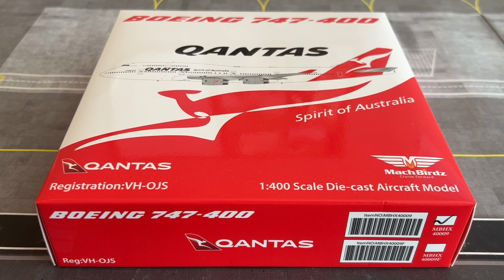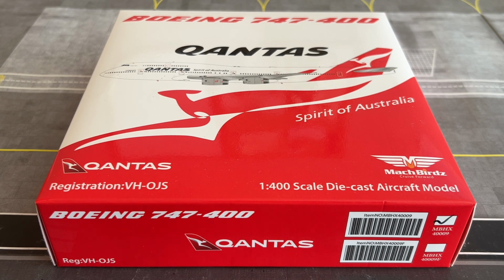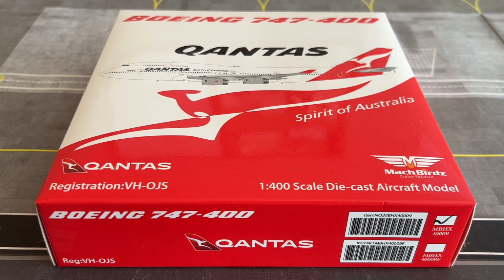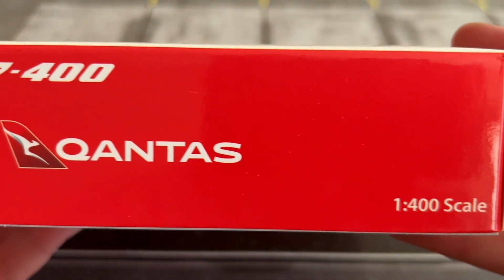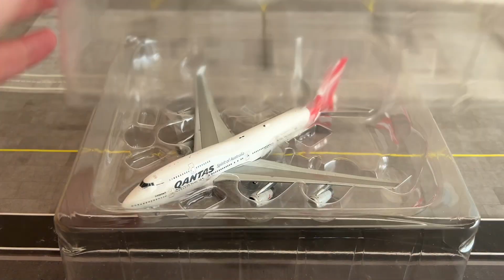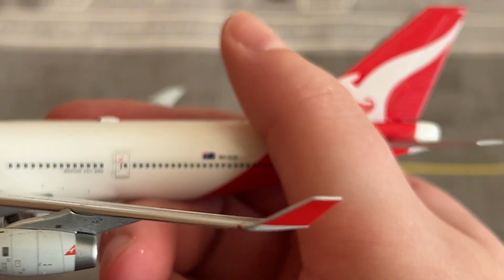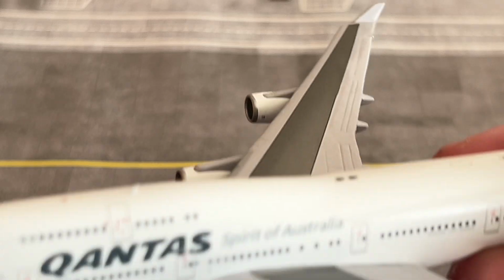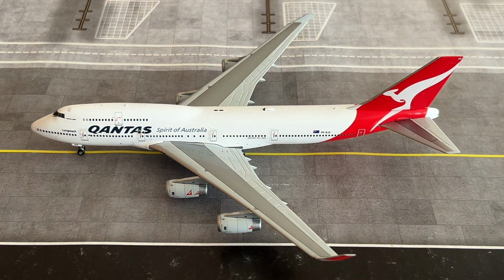THE BEST 747 MOULD?! Qantas Boeing 747-400 HX Models 1:400 (Model Review)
Welcome to the model review of this Qantas Boeing 747-400 Jumbo Jet HX Models in 1:400 scale.
Model Information:
• Airline/Company: Qantas (QF/QFA)
• Aircraft Type: Boeing 747-438 (B744)
• Reg#: VH-OJS (Victor Hotel Dash Oscar Juliet Sierra)
• Remarks: N/A
• Brand: HX Models (September 2025 Release)
• Scale: 1:400